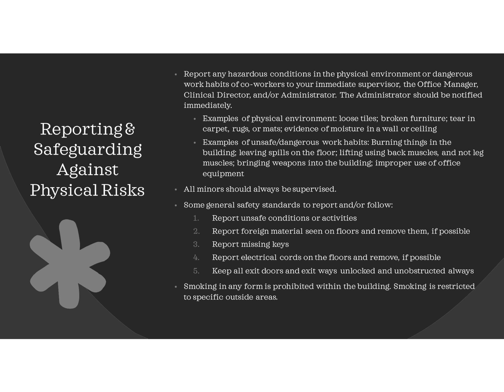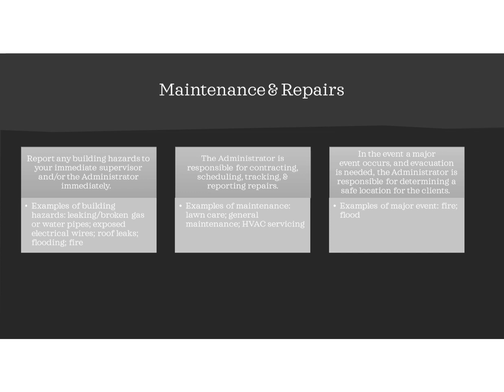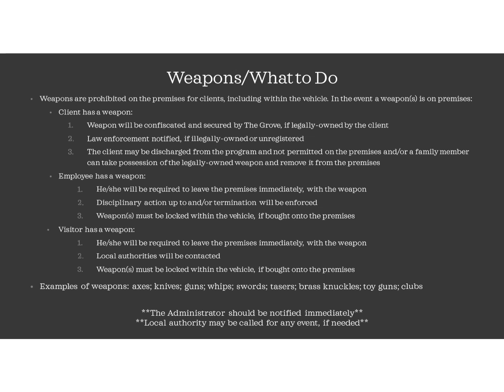Reducing Physical Risks